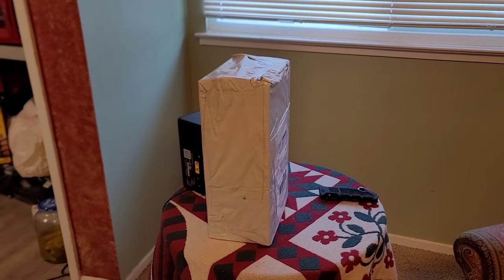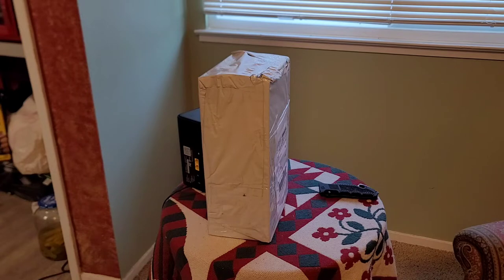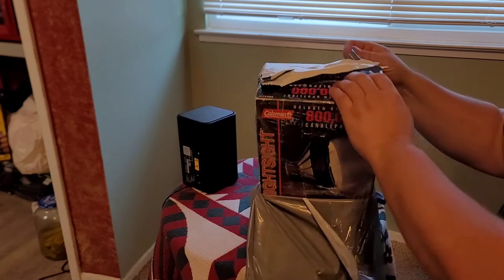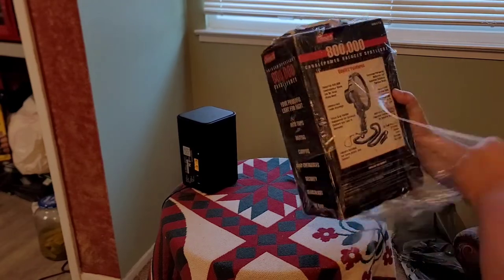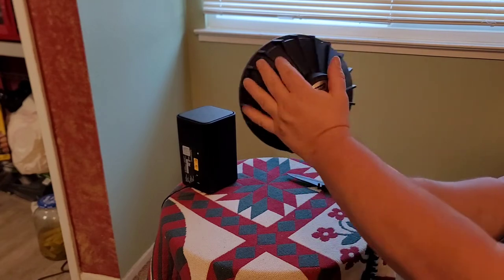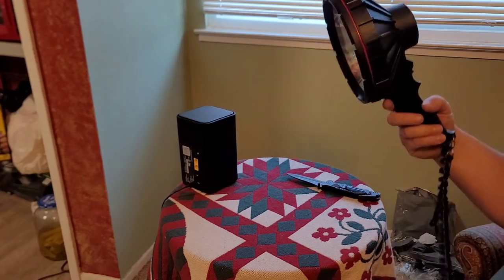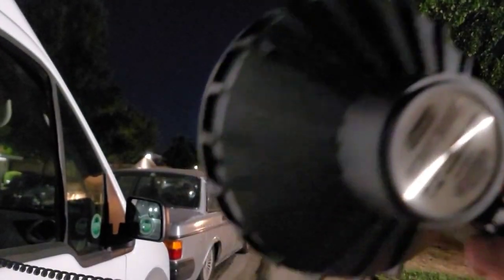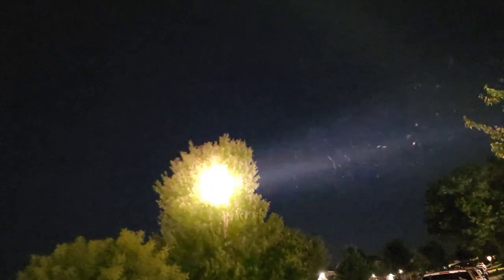How Bright is a 800,000 Candle Power Spot Light?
Vintage Coleman Night Sight 800,000 Candle Power Spot Light. 12 volt model Halogen spotlight plugs into cigarette lighter. My research indicates this type of coleman halogen spotlight might be from approximately 2014 or so. My family had a larger 1 million or 2 million? candlepower spotlight from the 1980's but those seem hard to find. The older coleman halogen spotlights might be harder to find. This halogen Spot Light is very bright. I ordered another one like this but it has not arrived yet. check out colossus 18 million candle power spot light
I'm thinking about buying that one too.